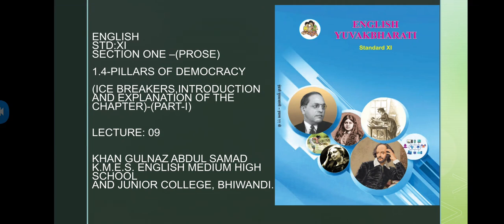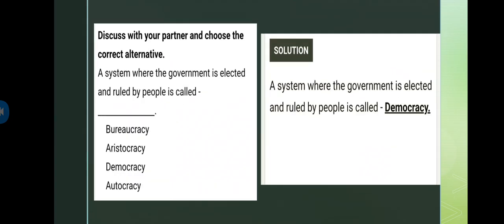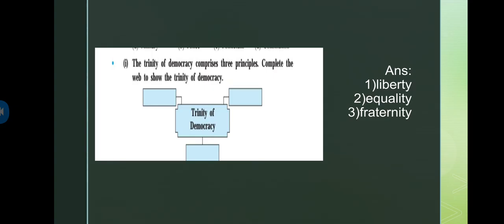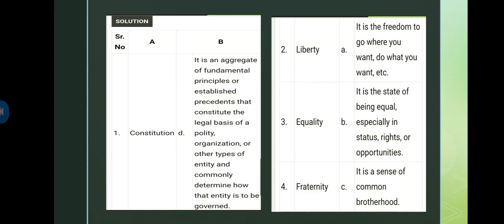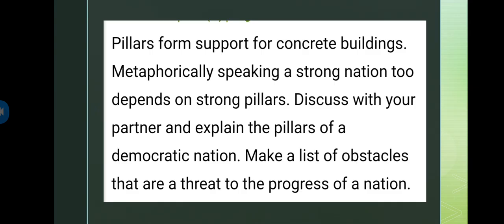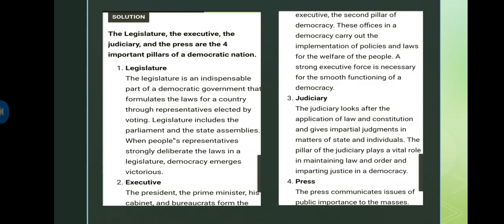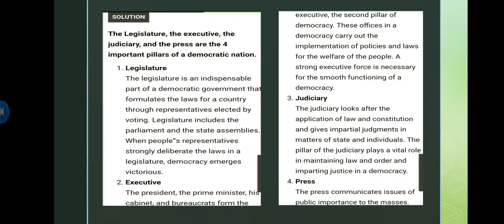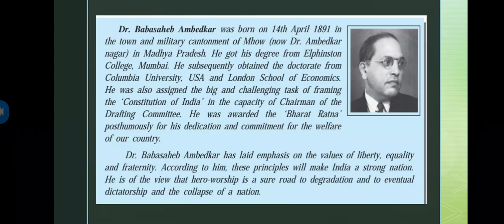STD XI(ENGLISH) -1.4-The pillars of democracy(part-I)(icebreakers,introduction of the chapter)